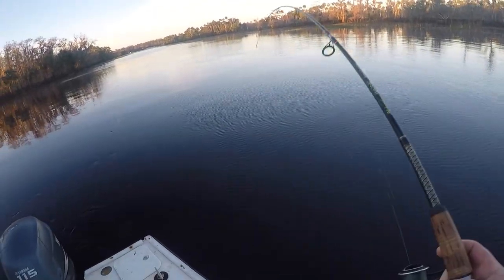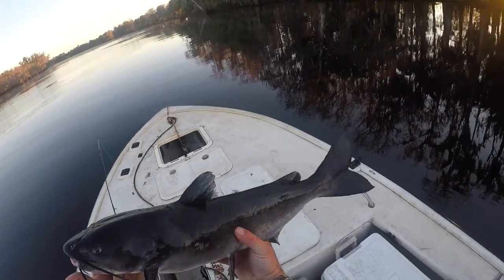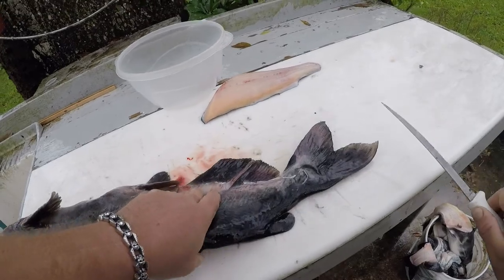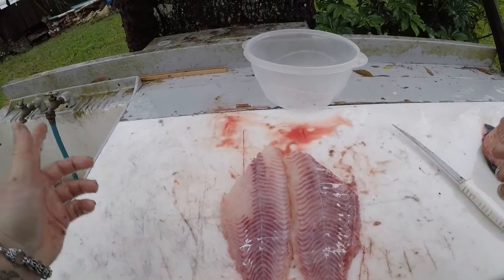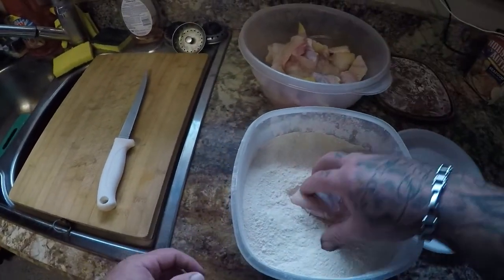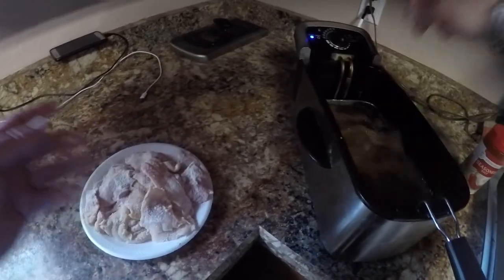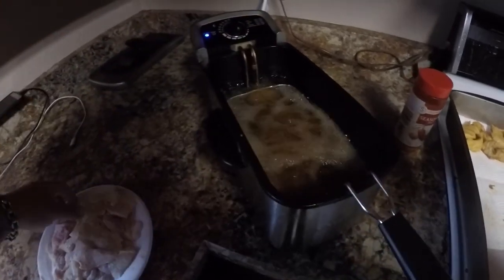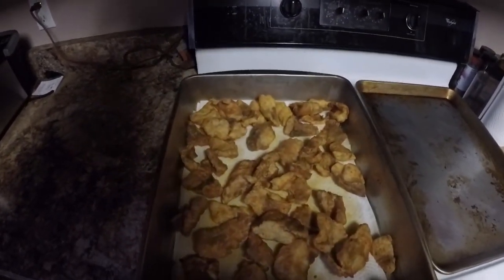CATCH AND COOK freshwater channel catfish...DELICIOUS